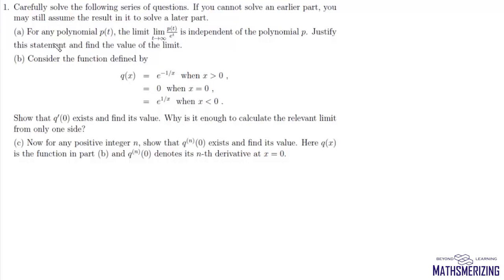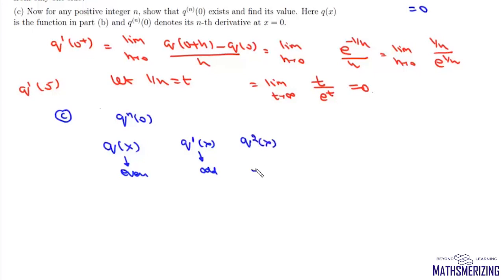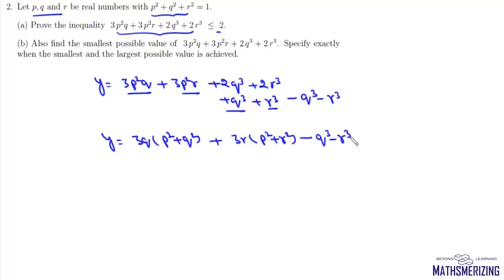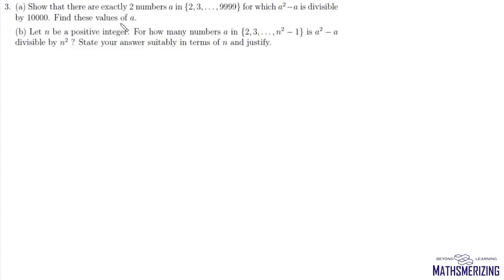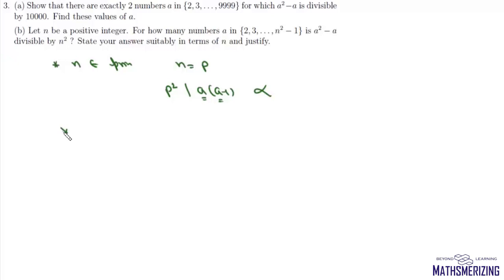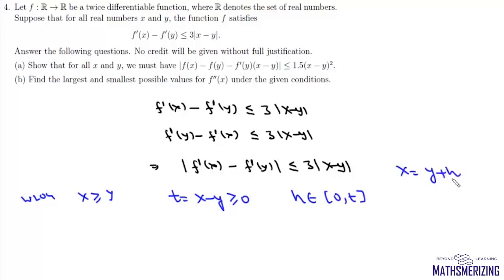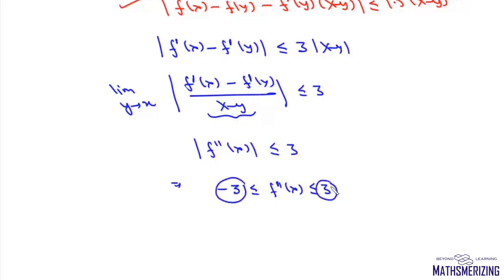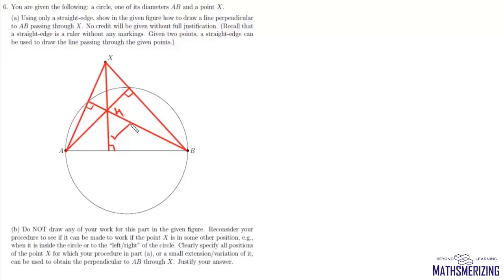CMI 2015 | Part B | Q1-Q6 | Undergraduate program in Mathematics complete solution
CMI 2015 | Part B | Q1-Q6 | Undergraduate program in Mathematics complete solution 🎯 Start your JEE Advanced Maths journey: